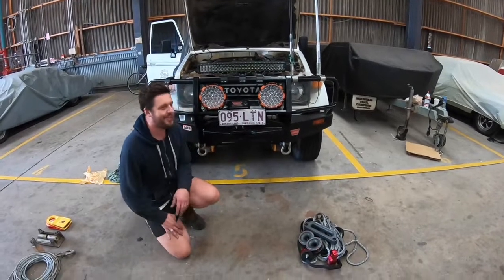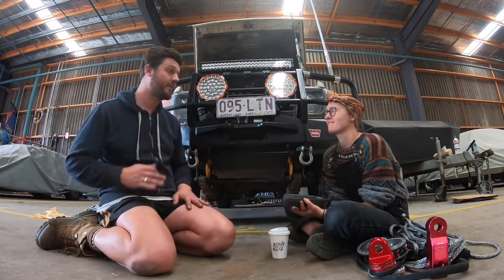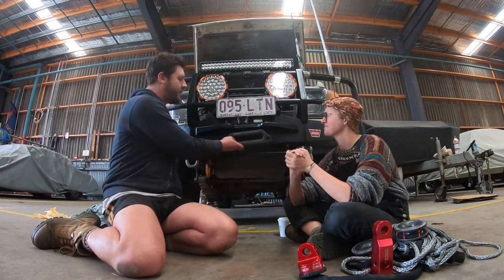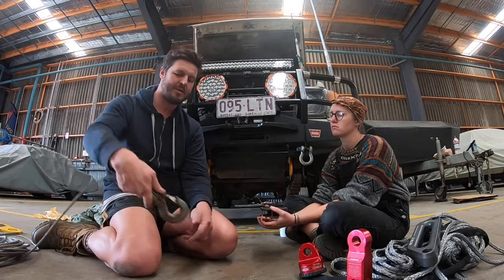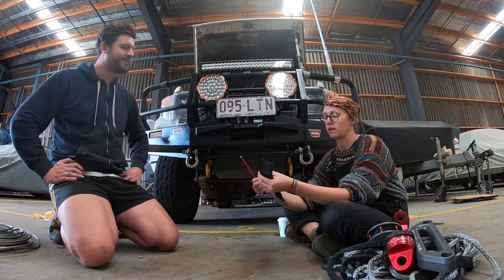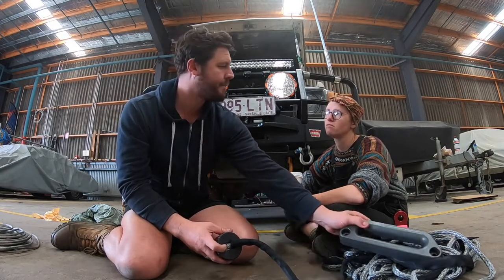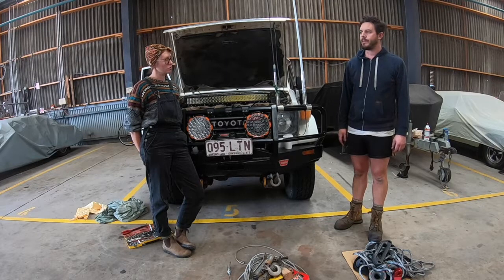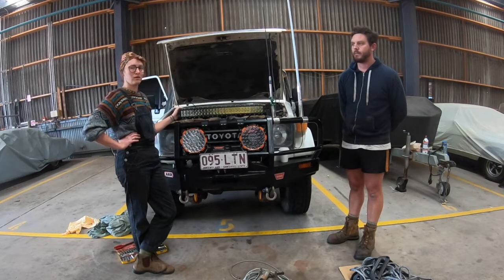What you need to know to convert a winch from steel to dyneema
After much deliberation and procrastination, we finally decided to convert our winch cable from the tough, trusty steel we'd been using since time immemorial, to light, safe, slick dyneema fabric.

In doing so, we learnt just how much there is to think about when you do such a thing- when you convert to fabric, you can also convert your fairlead, shackles, snatch blocks etc to lighter, snazzier options to get the most out of your new set up, and get the most out of what is ultimately a much safer option, that can save you nearly 20kg of weight in comparison to steel.

We fell in love with Factor 55, an American company that's reinventing the game when it comes to winching products, engineering gear for the 4WD market with precision and top quality, high strength materials that look and feel fantastic, to make winching safer and easier on the tracks. Their beautiful 1.5inch offset, Type III anodised Hawse fairlead, Prolink, Pulley-blocks and Fast Fid tool are the basis of our new set up.